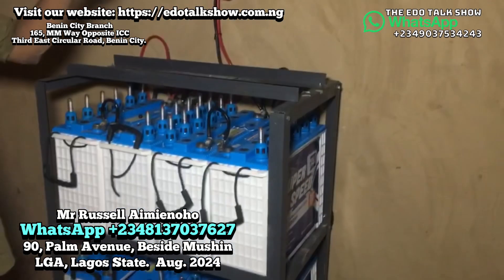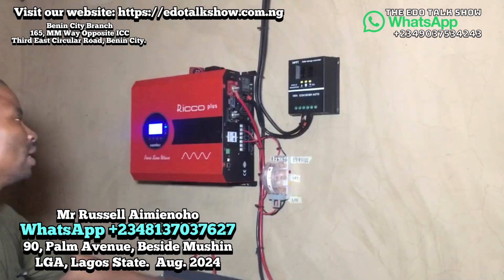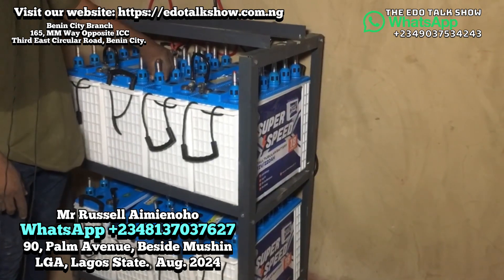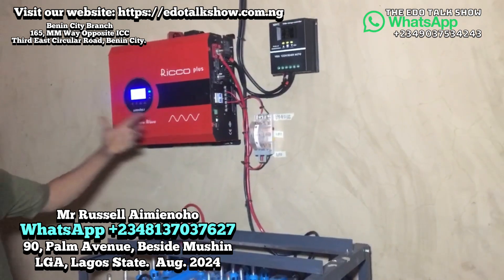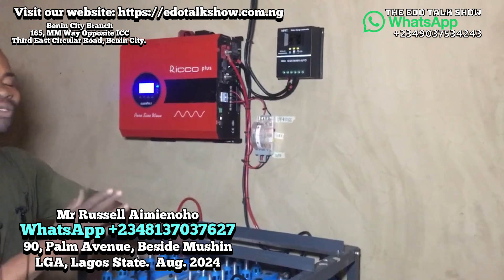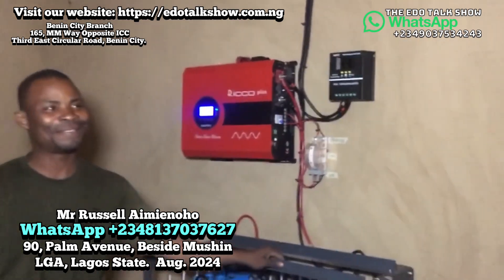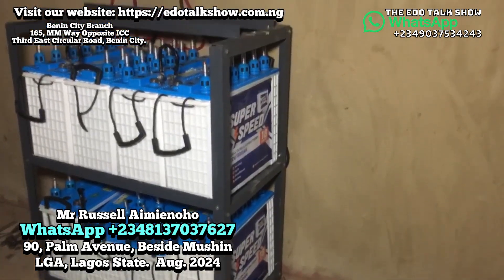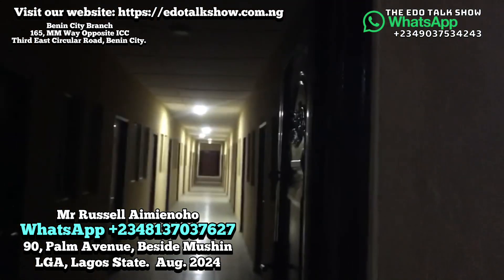Price Of Affordable Portable Solar Inverter System for Your Home in Nigeria – Power All Appliances!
Looking for a cost-effective solution to power your entire home? In this video, we explore the price and benefits of a portable solar inverter system that can run all your home appliances at a cheaper rate in Nigeria. Say goodbye to power outages and high electricity bills! Learn about the best options for sustainable, reliable energy for your home. 🌞⚡ SolarInverter PortableSolar RenewableEnergy Nigeria AffordablePower HomeAppliances GoGreen SolarSolutions CheapEnergy InverterSystem.